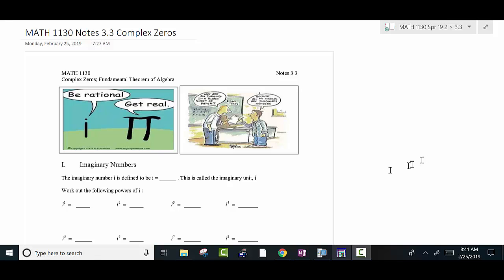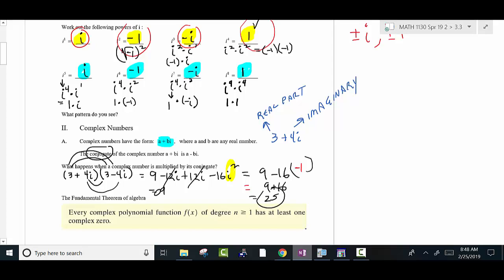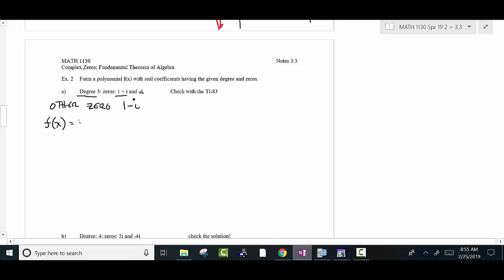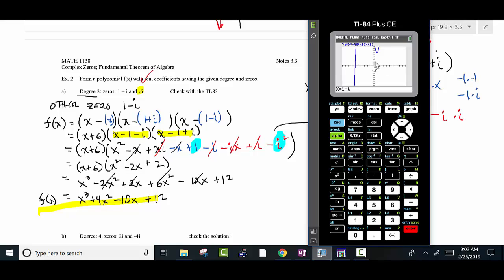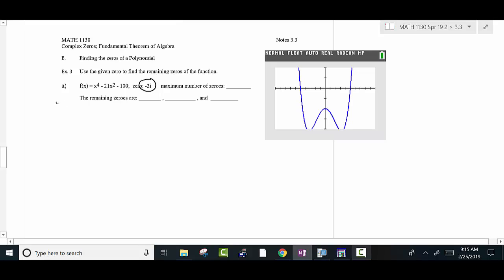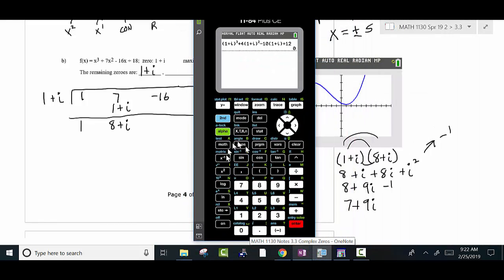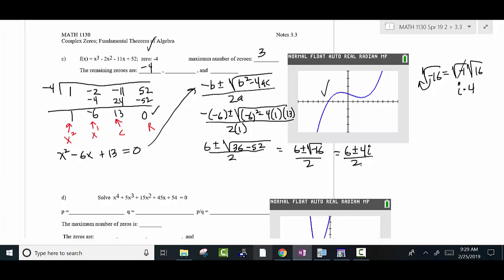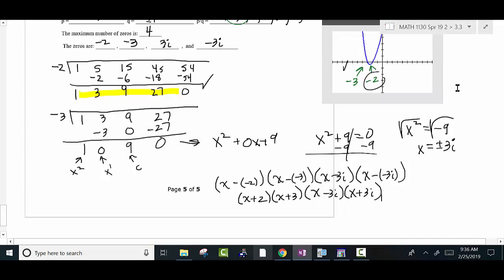MATH 1130 Pre-Calculus Section 3.3 Complex Zeros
Complex Number Review, Complex Conjugates Therem. Finding complex zeros of Polynomials